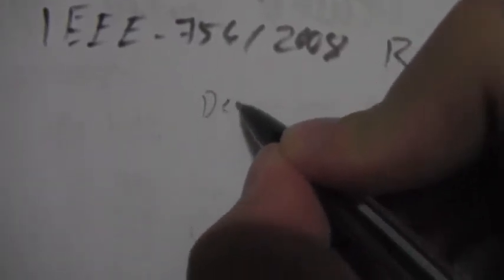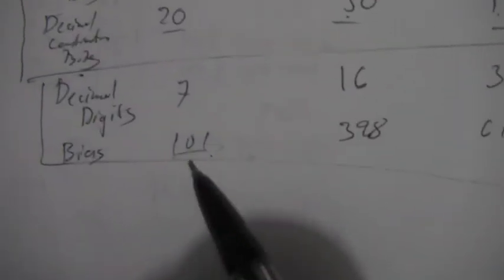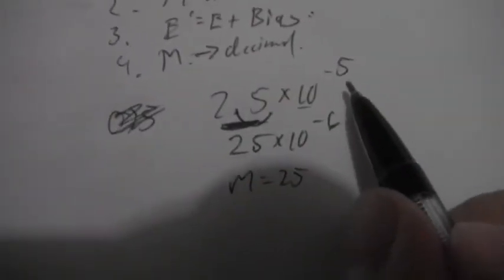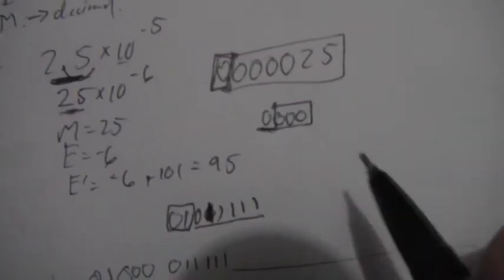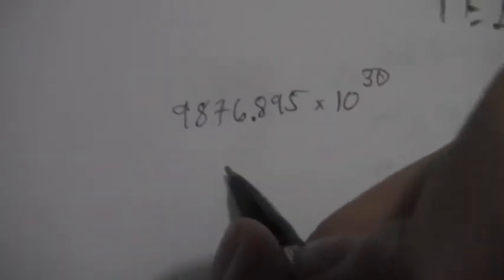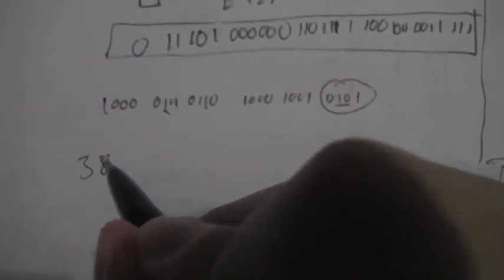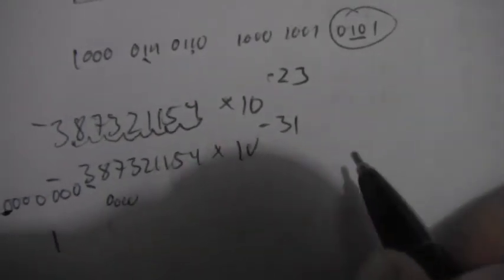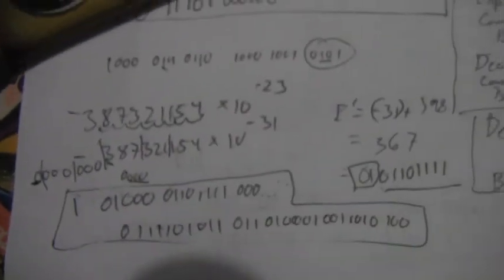IEEE-756/2008 Representation or Decimal Floating Point Representation Tutorial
This tutorial tackles the IEEE-756/2008 Representation or Decimal Floating Point Representation. You should know how to represent a 3-digit decimal number in Densely Packed BCD before watching this video.